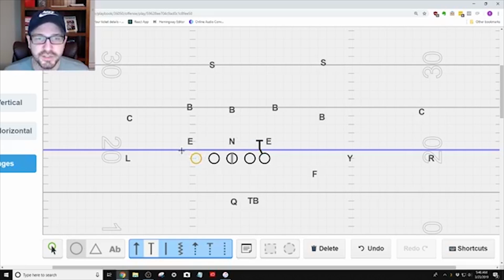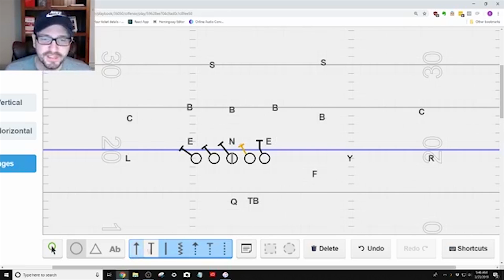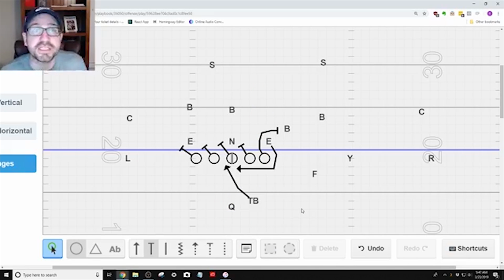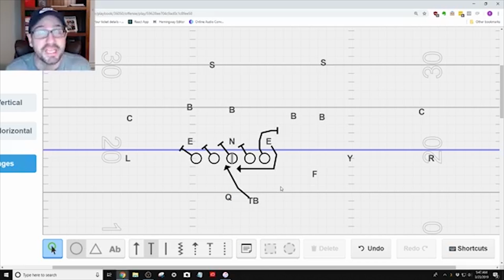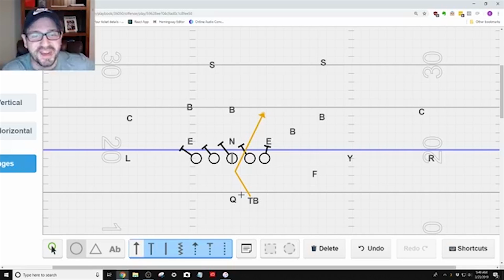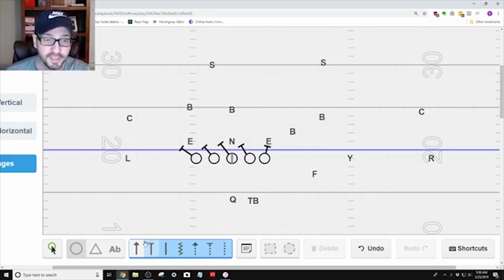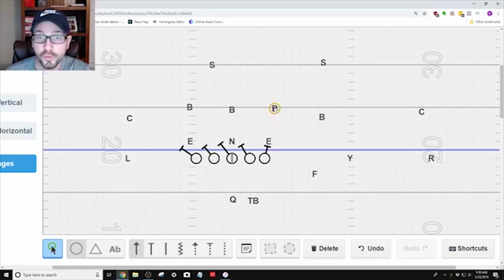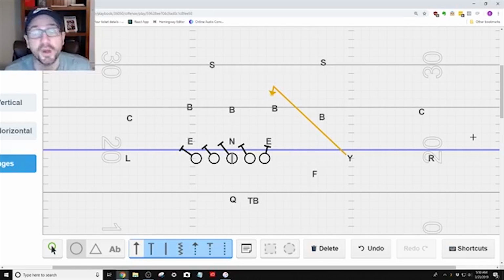Attacking the Scrap Exchange on Inside Zone From the Spread Air Raid Offense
Defensive coaches LOVE to mess with the reads from Inside Zone by using the Scrap Exchange technique.

The Scrap Exchange technique is when defensive ends AUTOMATICALLY take the running back while the backside linebacker takes the quarterback.

Defenses are trying to confuse the quarterback by Scrap Exchanging the Inside Zone.

How do you combat this? By using these two techniques:

1. Have the Back Side Tackle chase the back side linebacker (Auburn Method)
2. Base block the defensive end and read the linebacker by using a RPO (Noel Mazzone Method)

That's what we talk about in today's video. These are the BEST two ways to stop the Scrap Exchange on Inside Zone.